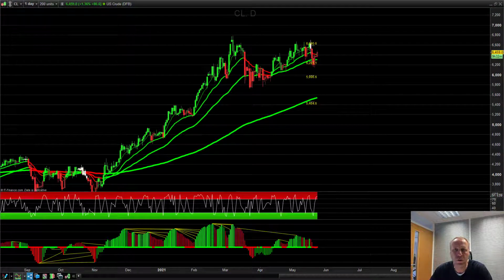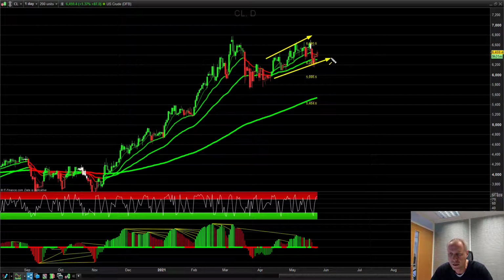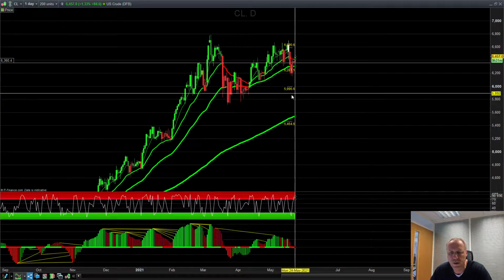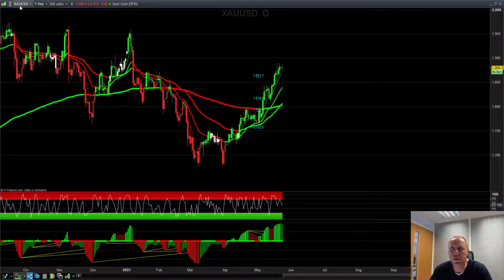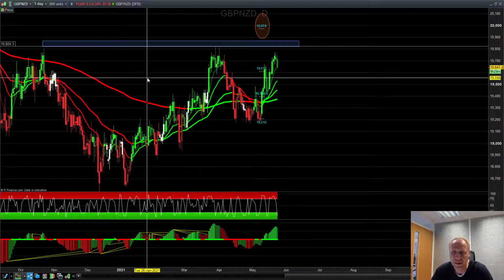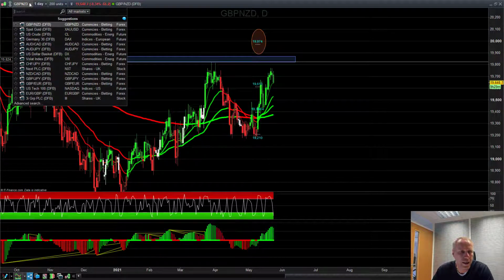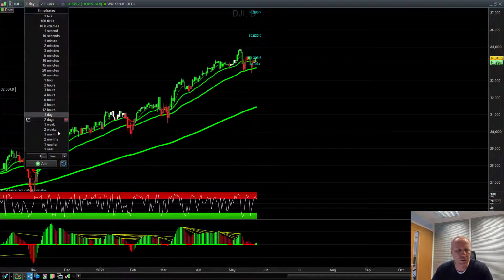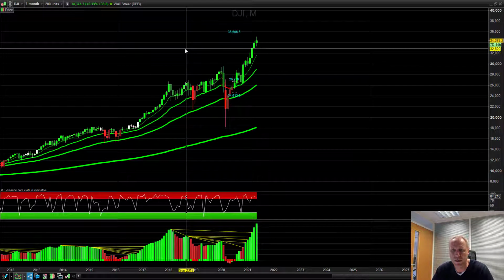Commodities, Stocks & Forex Market Analysis May 2021 | Learn to Trade | Trading College UK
In this week's Market Update we take a dip into the latest moves of Crude Oil, recap some of the hottest Forex markets & give our opinion on what June has in store for the Dow Jones Index.

▬▬▬▬▬▬▬▬▬▬▬▬ SOCIAL  ▬▬▬▬▬▬▬▬▬▬▬▬

▬▬▬▬▬▬▬▬▬▬▬▬▬ INFO  ▬▬▬▬▬▬▬▬▬▬▬▬▬